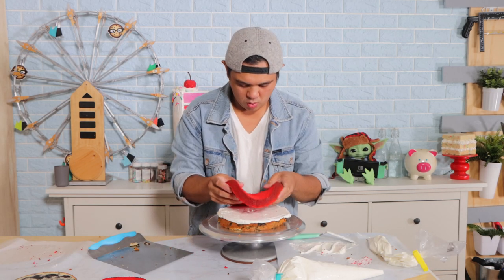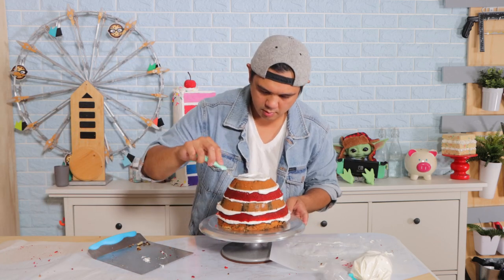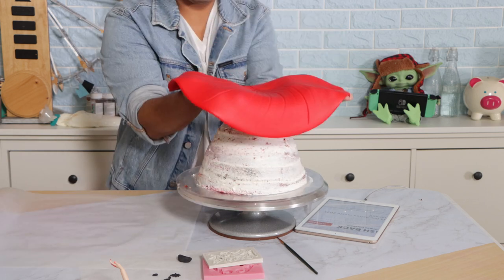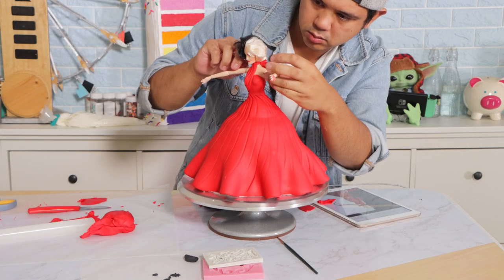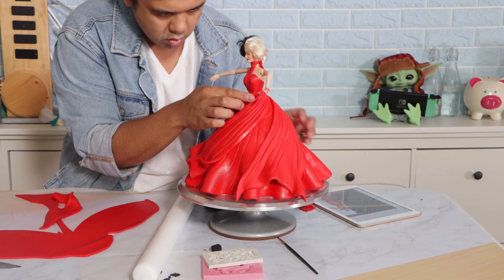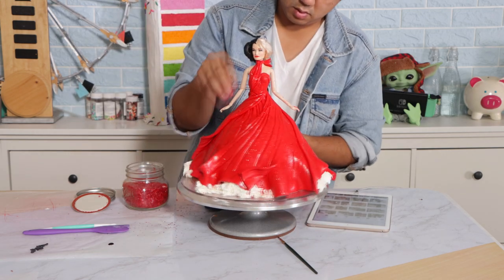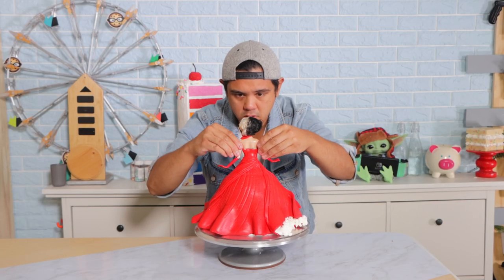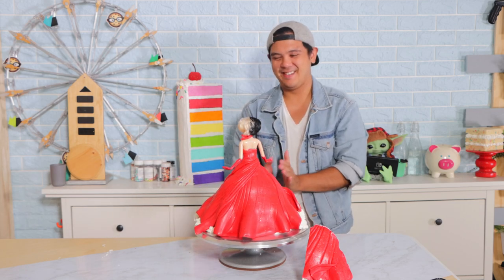MY CRUELLA CAKE!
I can't begin to tell you how much I loved Cruella! The fashion was stunning. i knew I had to make a doll cake.